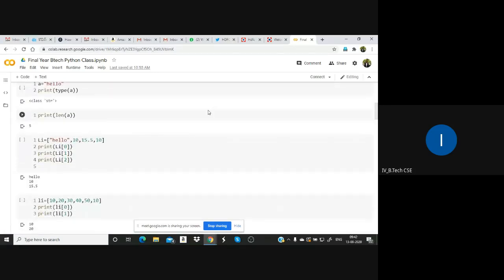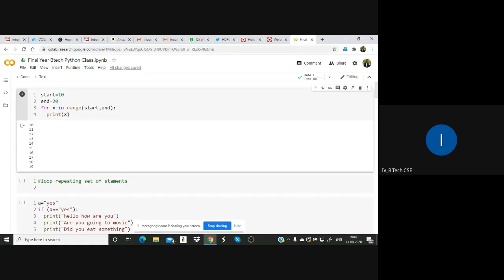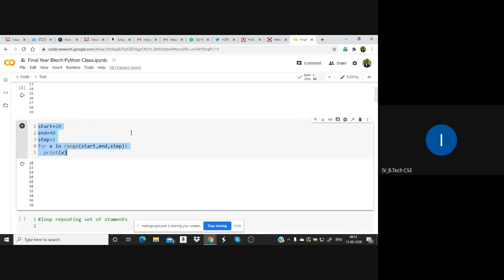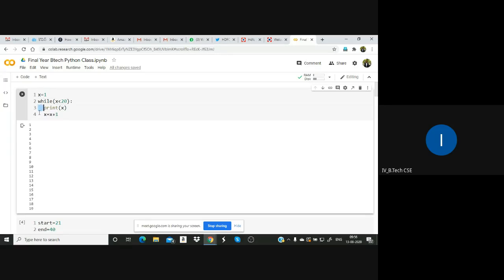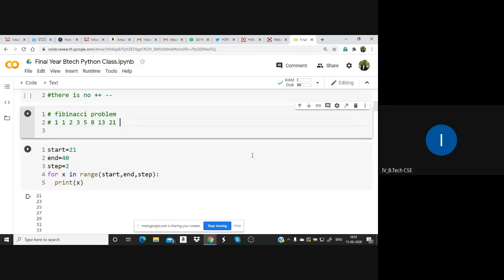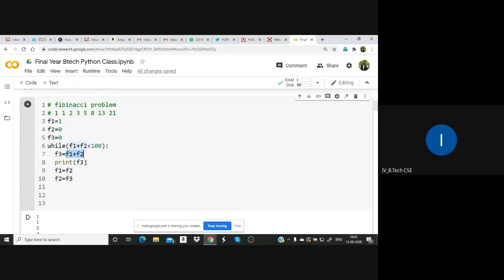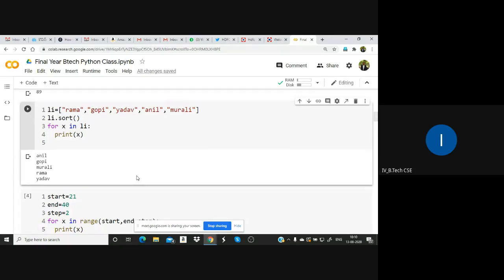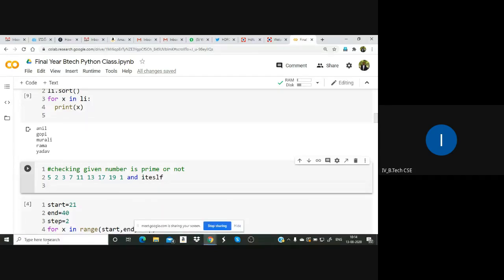How to use For Loop ,While Loop In Python